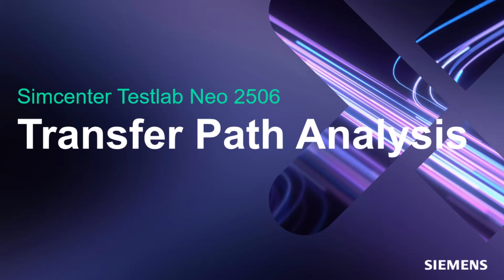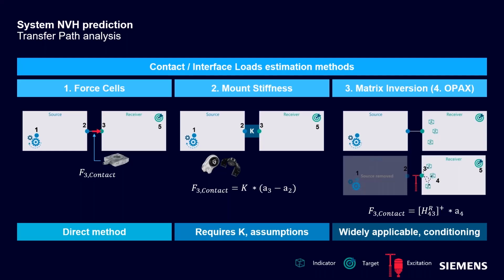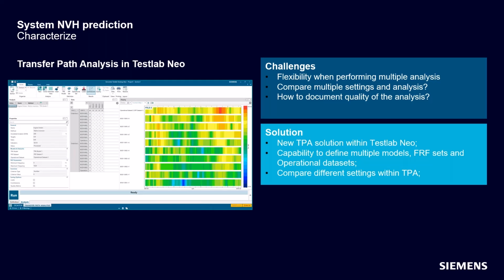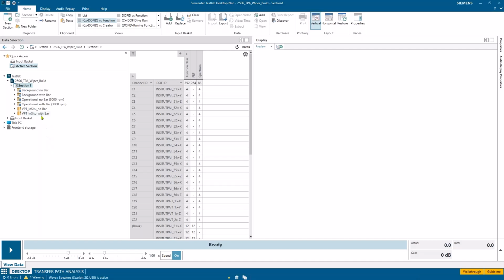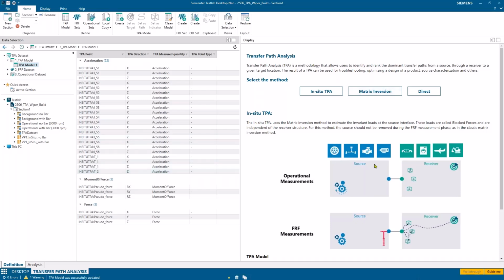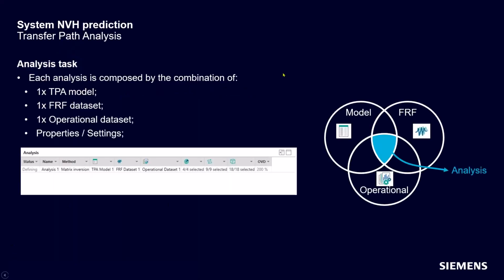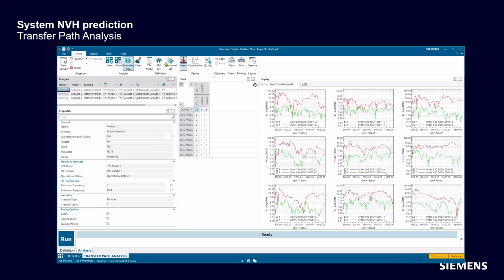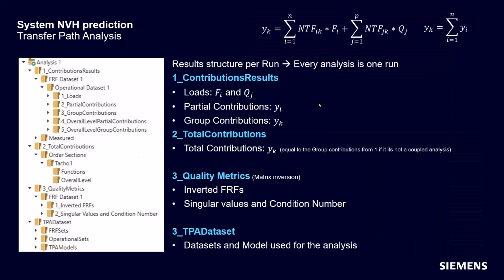Simcenter Testlab Neo 2506 Transfer Path Analysis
Simcenter Testlab Neo 2506 includes matrix inversion and in-situ transfer path analysis.

More about the Simcenter Testlab 2506 release on the Simcenter Testing community